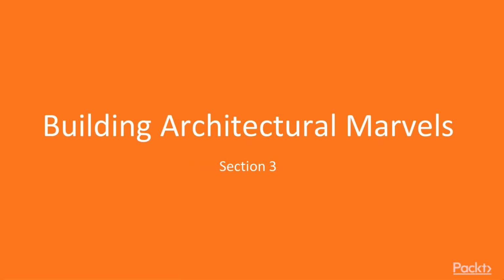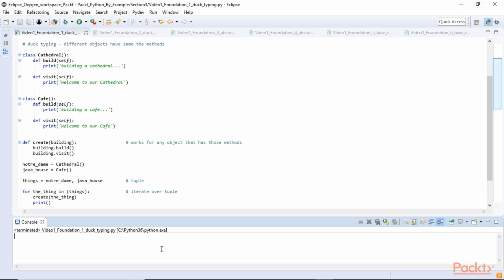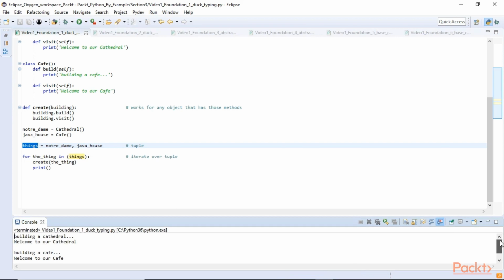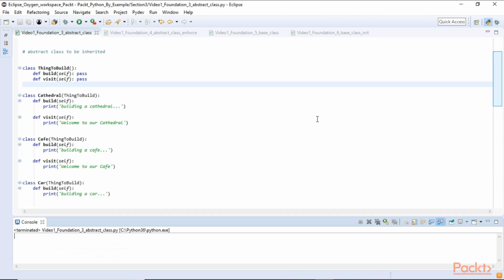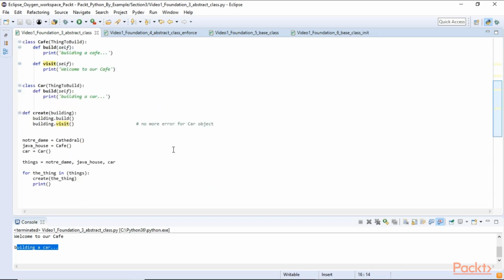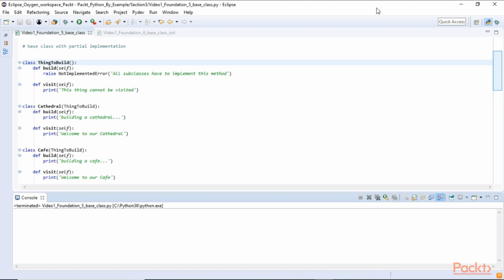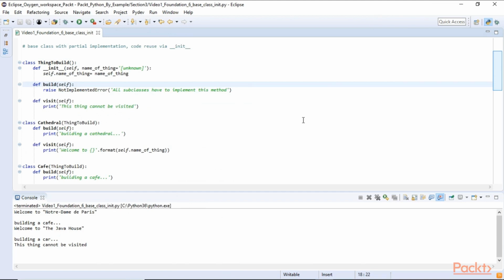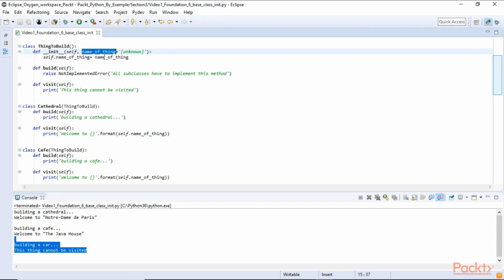Python By Example: Laying the Foundation|packtpub.com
This video tutorial has been taken from Python By Example. You can learn more and buy the full video course